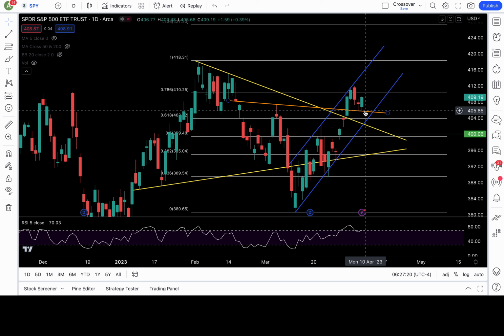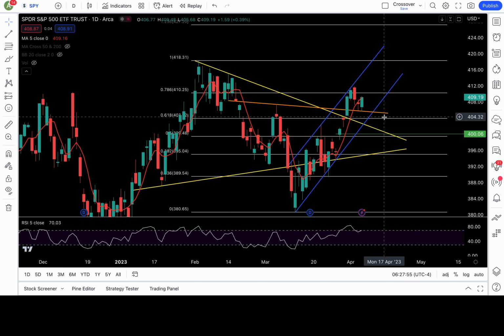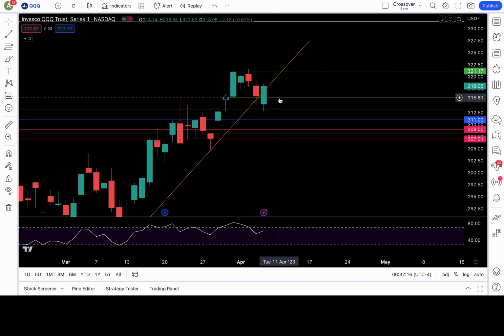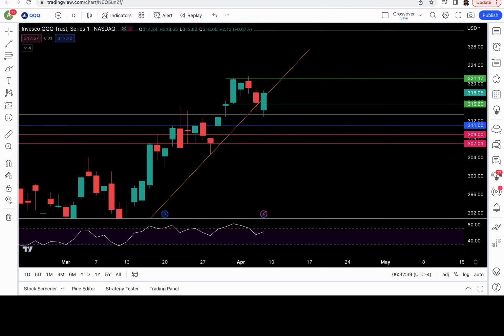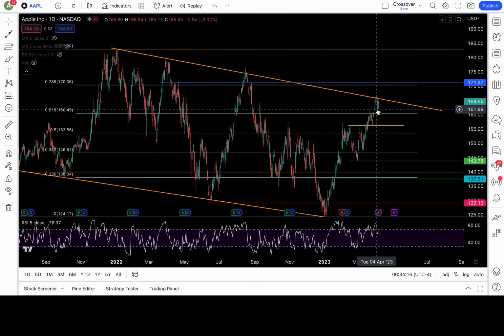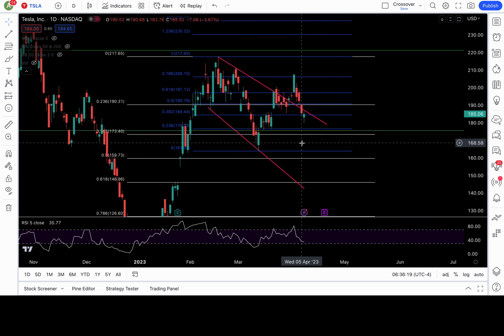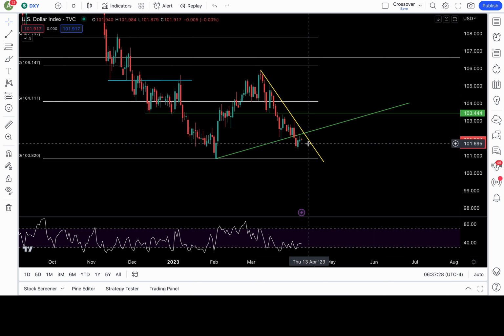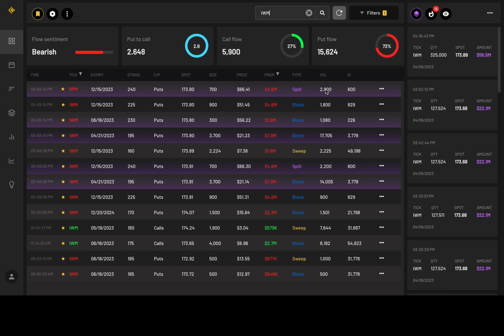PRICE ACTION ANALYSIS of SPY DXY QQQ IWM APPLE and TESLA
Chapters:
SPY Price action analysis/plan - 0:21
QQQ - 5:45
IWM -7:58
APPLE - 9:10
TESLA - 10:32
VIX & DXY - 12:02
Option flow- 13:31

UNCO's DISCORD --